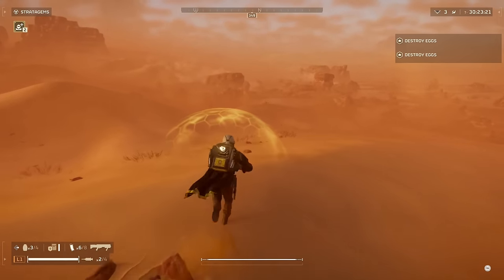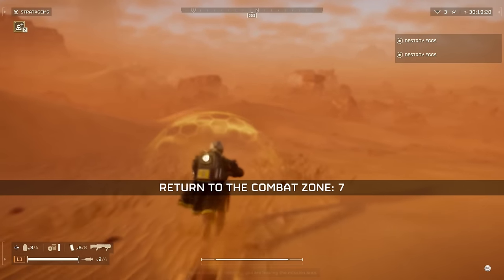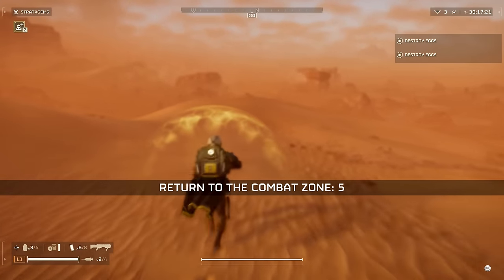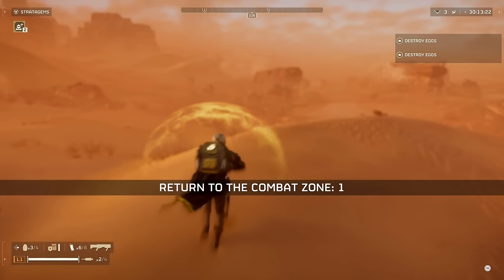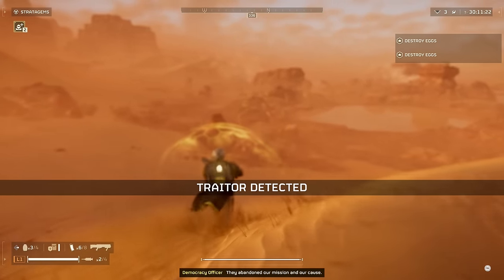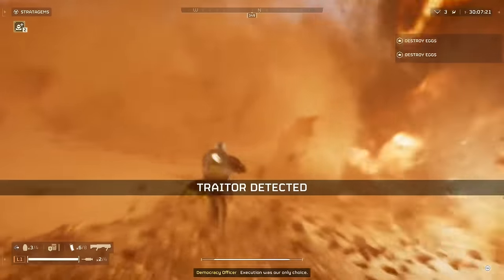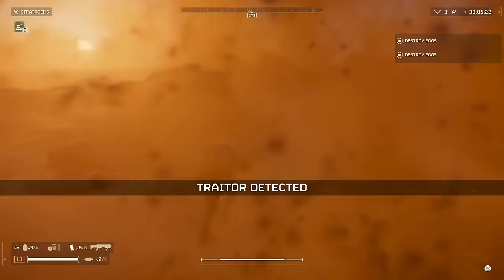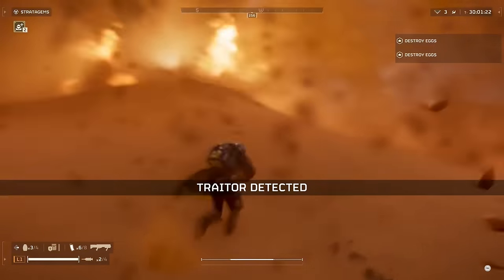It took 317 hours to realize that you can do THIS in Helldivers 2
Helldivers 2 mod

Helldivers 2 update

helldivers 2,
helldivers 2 tips,
helldivers 2 review,
helldivers 2 gameplay,
helldivers 2 tips and tricks,
helldivers 2 funny moments,
helldivers 2 illuminate,
helldivers 2 best weapons,
helldivers 2 automaton,
helldivers 2 animation,
helldivers 2 armor,
helldivers 2 clips,
helldivers 2 funny,
helldivers 2 farm